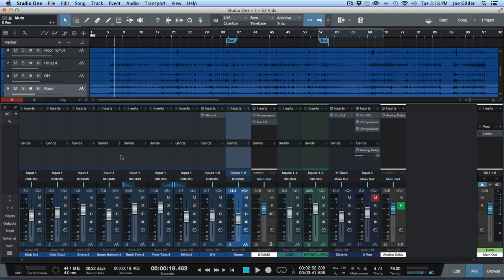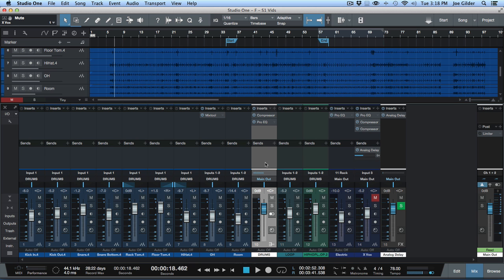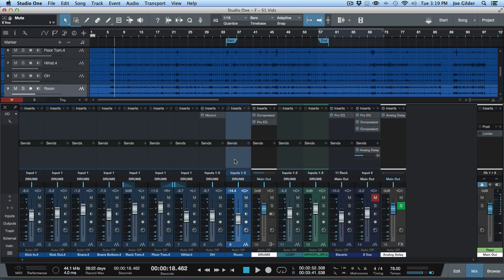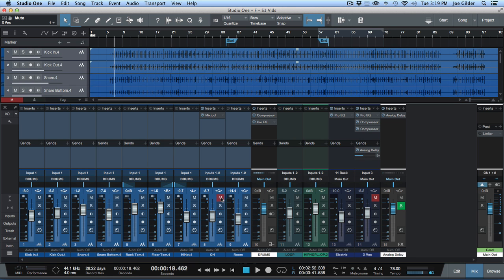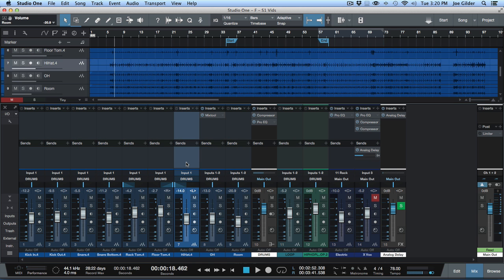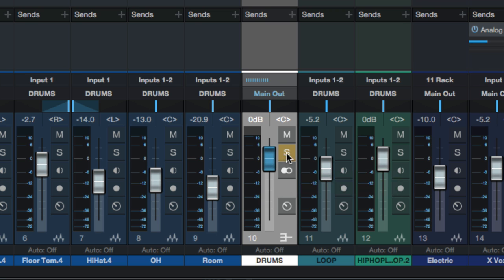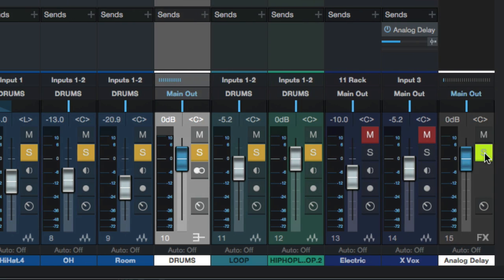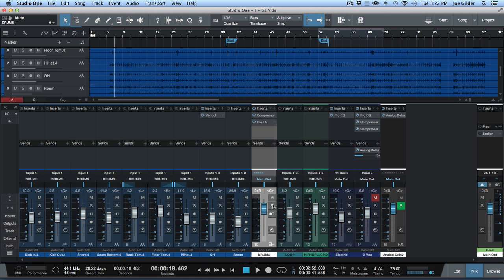S1-075 One-Click Bus Solo (my fav!)